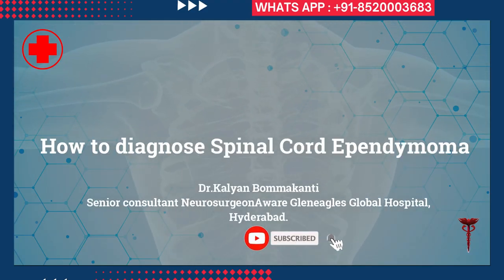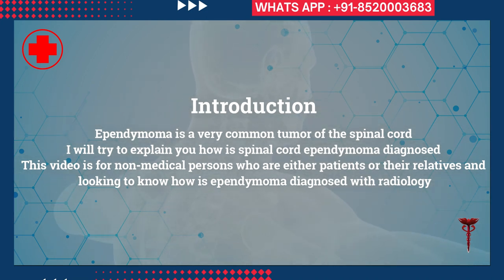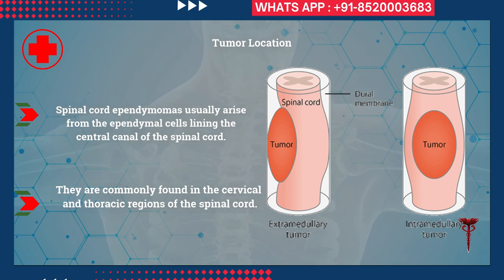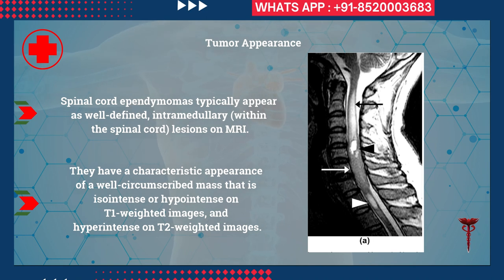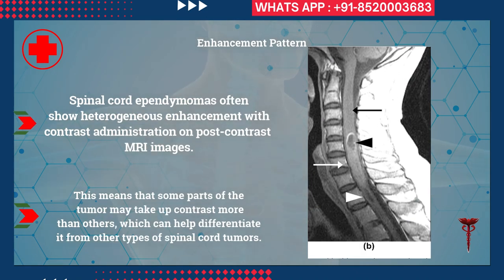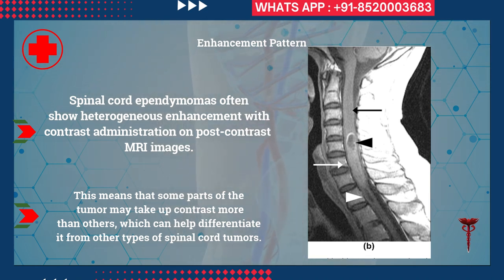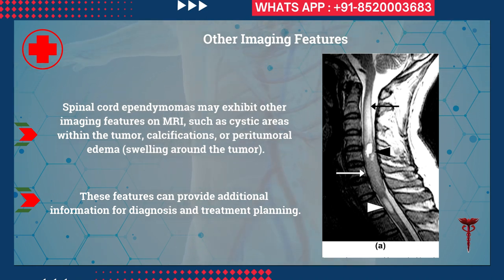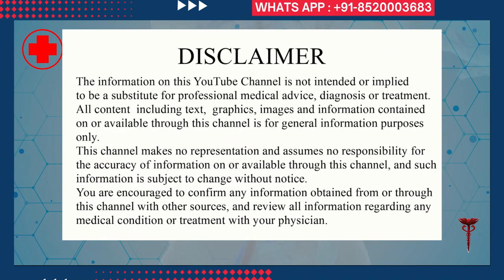How are spinal cord tumors ependymomas diagnosed? Best spine surgeon in India.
How to diagnose Spinal Cord Ependymoma

0:05  How to diagnose Spinal Cord Ependymoma
0:40 Introduction
1:06 MRI Imaging
1:40 Tumor Location
2:36  Tumor Appearance
3:21 Enhancement Pattern
4:18 Other Imaging Features
5:15 Conclusion
5:45 References
5:50 Disclaimer